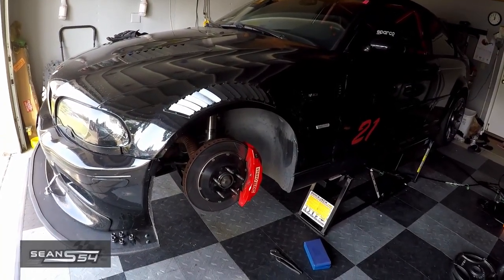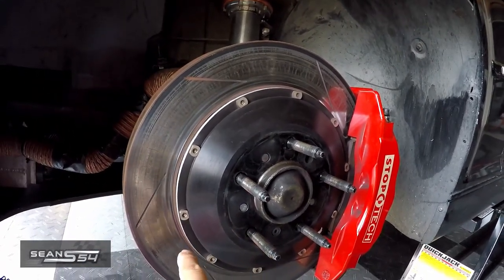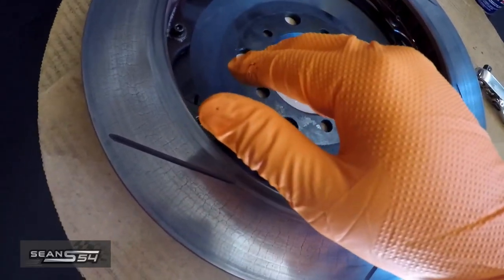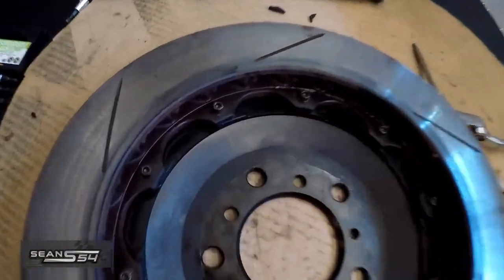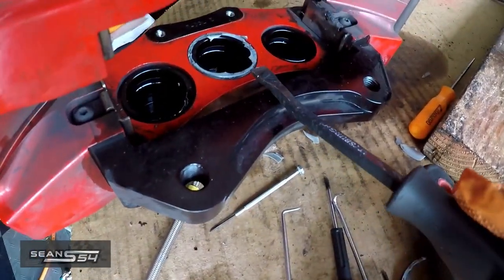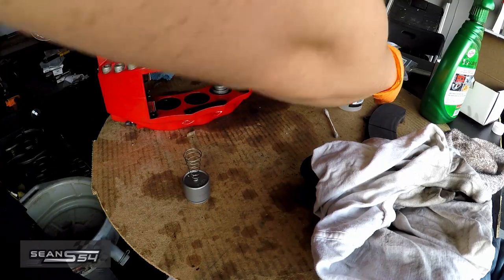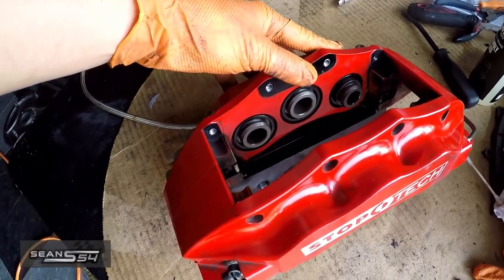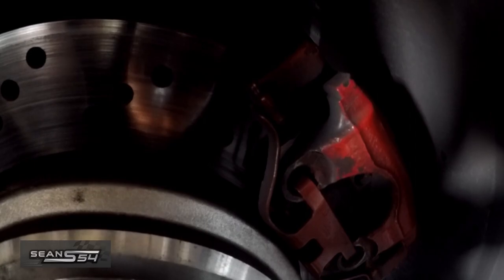Anti Knock-Back Springs - Fix Pad Knock-Back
In an attempt to solve brake pad knock-back on the track I modified my rotors to make them full floating and added anti knock-back springs behind the pistons.

Motul RBF 600 Brake Fluid